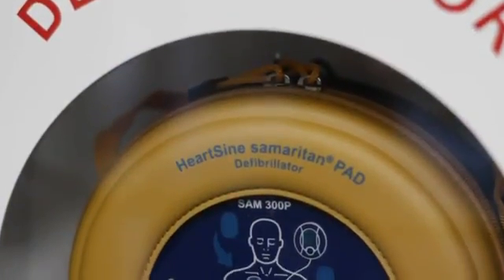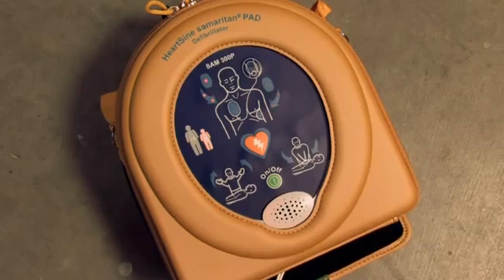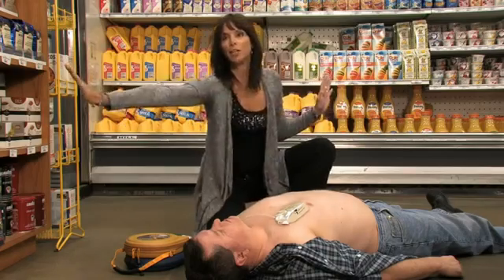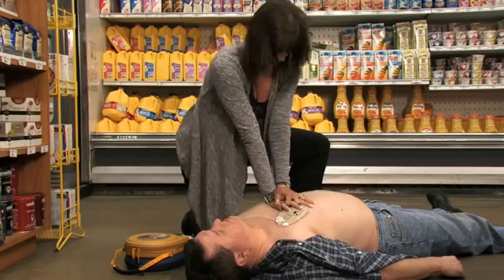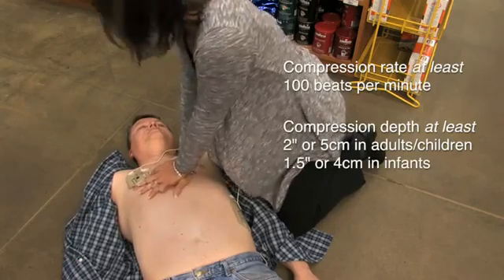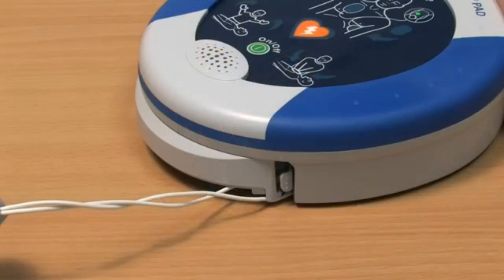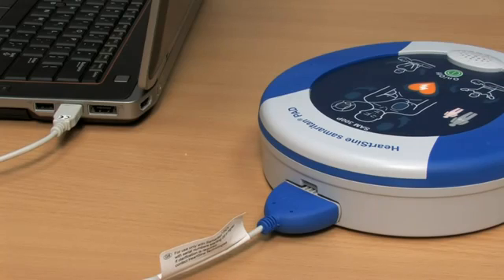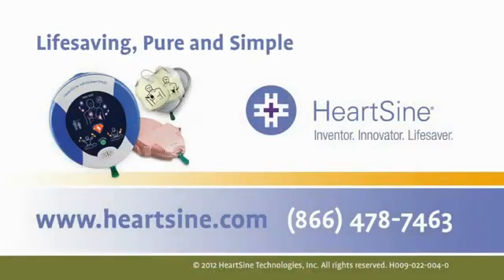DEFIBRILLATORE SEMIAUTOMATICO HEARTSINE SAMARITAN PAD 300P by timesport24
Piccolo, leggero, versatile e completo di tutto ciò che occorre per essere pronti ad intervenire in un caso di attacco cardiaco, il Samaritan Pad 300P è progettato espressamente per l'utilizzo da parte di personale non sanitario e guida l'utilizzatore con segnalazioni visive e vocali in tutte le fasi del soccorso. La funzione pediatrica si attiva con la semplice ed istantanea sostituzione della cartuccia contenente sia elettrodi che batteria. Heartsine propone il defibrillatore per tutti, ad un prezzo accessibile a tutti.

Il defibrillatore SAMARITAN® PAD è un defibrillatore semiautomatico esterno (DAE) ed è diverso da ogni altro defibrillatore sul mercato.

Disegnato specificatamente per l'uso pubblico, offre:

- facilità d'utilizzo

- affidabilità e durata grazie alla certificazione IP56 e una garanzia di 10 anni

- un prezzo del tutto accessibile per un prodotto di altissimo livello

E' sufficente posizionarlo accanto alla persona da soccorrere e premere il tasto di accensione: il Samaritan Pad vi guiderà passo passo, con istruzioni vocali e visive in tutta la procedura di intervento, dal posizionamento corretto degli elettrodi all'eventuale necessità di erogazione dello shock elettrico, dalla corretta cadenza delle compressioni toraciche al successivo ciclo di analisi delle funzioni vitali del paziente.

Vantaggi principali del Samaritan® PAD;

- leggerissimo (1.1 kg inclusa la batteria)

- la cartuccia Pad-Pak™ o Pediatric-Pak™ è facilissima da installare, contiene sia il pad che la batteria e ha un'unica scadenza

- i controlli e i pad elettrodi sono accessibili anche quando SAMARITAN® PAD è ancora nella valigetta

- facilità d'uso: l'apparecchio impartisce chiare istruzioni in forma verbale e visuale

- 3 icone illuminate e molto visibili con le seguenti voci "posizionare elettrodi", "non toccare il paziente" ed "è possibile toccare il paziente" facilitano il soccorso.

- il metronomo integrato scandisce il ritmo delle compressioni durante la RCP (rianimazione cadiopolmonare)

- tutte le azioni effettuate vengono registrate con ora, data, tracciamento e durata dell'ECG, comprese le informazioni sugli intervalli di RCP e sull'erogazione della scossa.
Il materiale registrato è scaricabile su PC grazie al software gratuito SAVER® EVO
- la tecnologia bifasica ondiforme SCOPE™ regola l'impedenza del paziente per massimizzare l'efficacia dell'erogazione della scossa - la garanzia di 10 anni dimostra chiaramente l'affidabilità del prodotto

In vendita sul sito per ulteriori informazioni contattare il numero verde 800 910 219